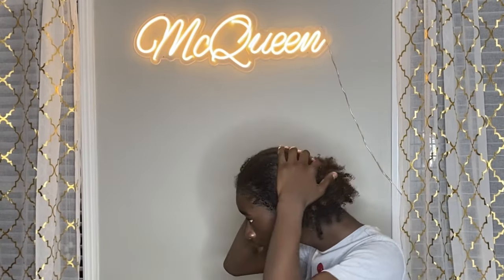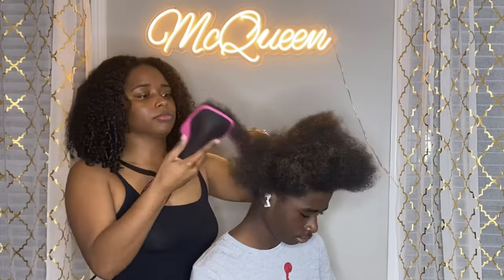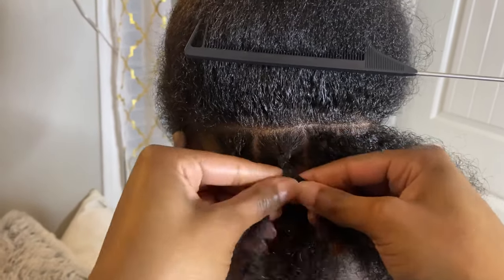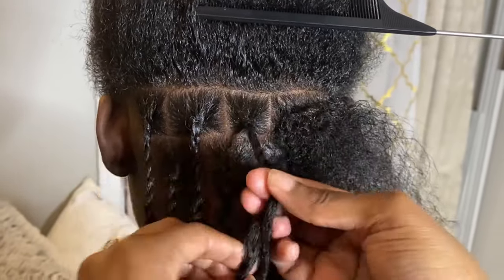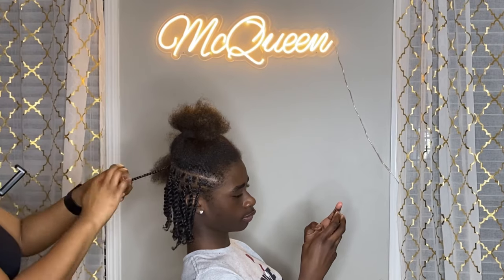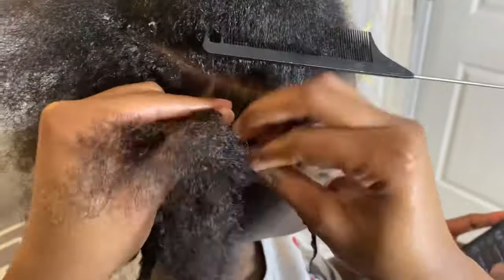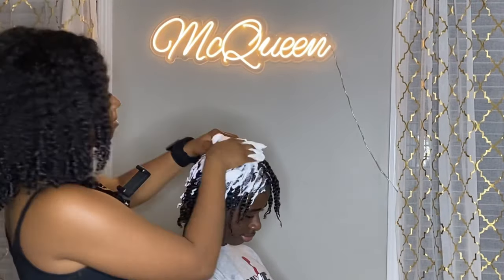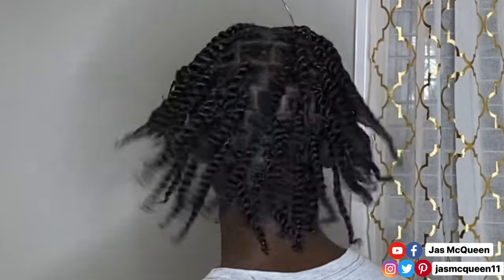UPDATED Juicy Two Strand Mini Twists Tutorial for Teen Boys & Men + 1 year Hair Growth 2022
My son and I are back!! In this video, I show my updated two strand twists routine for a longer lasting protective style, especially if your son/man plays sports or sweats alot. My last 2 strand twists video went viral (kind-of) so I had to give yall an updated video!! This style lasts about two weeks and is super cute. All products are listed below! No rubber bands was used for this style because I used jam to coil the ends which Holds the twists!

PRODUCTS USED:

Shine n Jam Conditioning Gel

Parting Combs

Magnetic Wrist Board for Gel and Comb set

Wide Tooth Detangling Comb

Revlon One Brush Blow Dryer

Shine n Jam Setting Foam Mousse

TIME STAMPS:
0:00 - Intro
0:31 - Products Needed
0:41 - Hair Prep / Blow Drying
1:17 - Parting
1:48 - 2 strand mini twists tutorial
6:08 - Applying Mousse
6:29 - Finished Look / Closing Remarks

❓FAQs❓

My son’s Hair porosity : Low
My son’s Hair Type: 4a ➿
Camera : iPhone 11 Pro 📱
Editing : InShot app